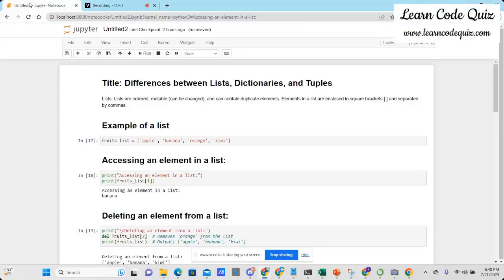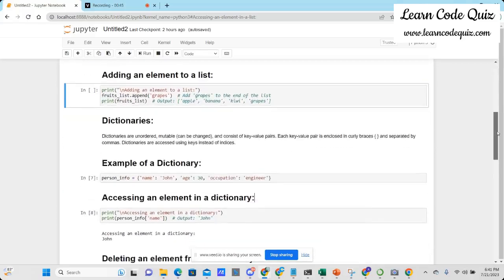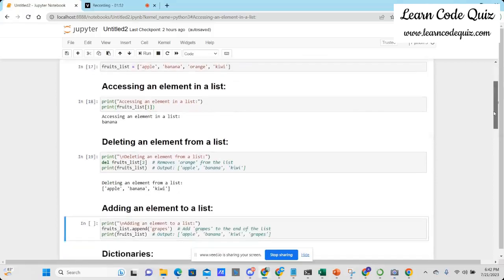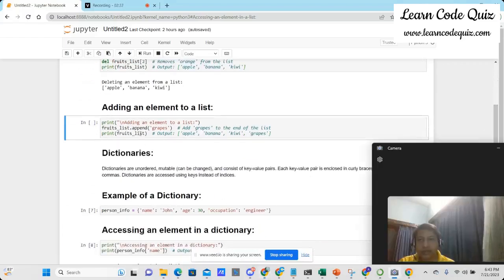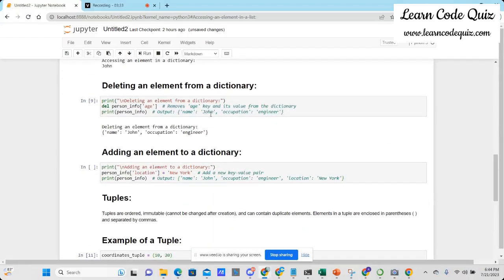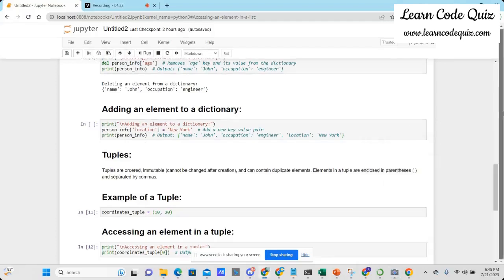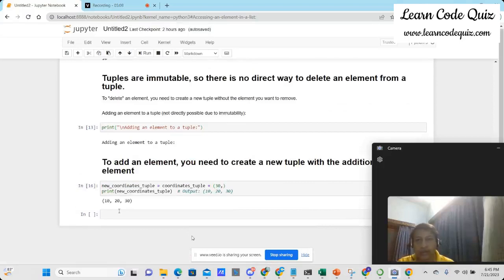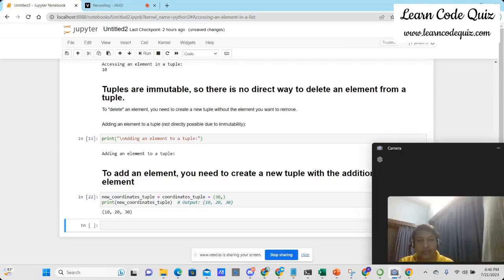Learn Code Quiz: Data Science | Lists, Dictionaries, and Tuples | Learn Python in a Week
Are you ready to test your coding skills and deepen your knowledge of data science concepts and Python  ? Join our exciting Learn Code Quiz series, where we explore the fascinating world of Data Science while mastering Lists, Dictionaries, and Tuples in Python—all of Python in just one week!

Title: Differences between Lists, Dictionaries, and Tuples
Lists: Lists are ordered, mutable (can be changed), and can contain duplicate elements. Elements in a list are enclosed in square brackets [ ] and separated by commas.

Example of a list
fruits_list = ['apple', 'banana', 'orange', 'kiwi']
Accessing an element in a list:
print("Accessing an element in a list:")
print(fruits_list[1])

Output: Accessing an element in a list:
Output: banana

Deleting an element from a list:
print("\nDeleting an element from a list:")
del fruits_list[2]  # Removes 'orange' from the list
print(fruits_list)  # Output: ['apple', 'banana', 'kiwi']

Output: Deleting an element from a list:
Output: ['apple', 'banana', 'kiwi']

Adding an element to a list:
print("\nAdding an element to a list:")
fruits_list.append('grapes')  # Add 'grapes' to the end of the list
print(fruits_list)  # Output: ['apple', 'banana', 'kiwi', 'grapes']

Output: Adding an element to a list:
Output: ['apple', 'banana', 'kiwi', 'grapes']

Dictionaries:
Dictionaries are unordered, mutable (can be changed), and consist of key-value pairs. Each key-value pair is enclosed in curly braces { } and separated by commas. Dictionaries are accessed using keys instead of indices.

Example of a Dictionary:
person_info = {'name': 'John', 'age': 30, 'occupation': 'engineer'}
Accessing an element in a dictionary:
print("\nAccessing an element in a dictionary:")
print(person_info['name'])  # Output: 'John'

Output: Accessing an element in a dictionary:
Output: John

Deleting an element from a dictionary:
print("\nDeleting an element from a dictionary:")
del person_info['age']  # Removes 'age' key and its value from the dictionary
print(person_info)  # Output: {'name': 'John', 'occupation': 'engineer'}

Output: Deleting an element from a dictionary:
{'name': 'John', 'occupation': 'engineer'}

Adding an element to a dictionary:
print("\nAdding an element to a dictionary:")
person_info['location'] = 'New York'  # Add a new key-value pair
print(person_info)  # Output: {'name': 'John', 'occupation': 'engineer', 'location': 'New York'}

Tuples:
Tuples are ordered, immutable (cannot be changed after creation), and can contain duplicate elements. Elements in a tuple are enclosed in parentheses ( ) and separated by commas.

Example of a Tuple:
coordinates_tuple = (10, 20)
Accessing an element in a tuple:
print("\nAccessing an element in a tuple:")
print(coordinates_tuple[0])  # Output: 10

Output: Accessing an element in a tuple:
Output: 10

Tuples are immutable, so there is no direct way to delete an element from a tuple.
To "delete" an element, you need to create a new tuple without the element you want to remove.

Adding an element to a tuple (not directly possible due to immutability):

print("\nAdding an element to a tuple:")

Output: Adding an element to a tuple:

To add an element, you need to create a new tuple with the additional element

new_coordinates_tuple = coordinates_tuple + (30,)
print(new_coordinates_tuple)  # Output: (10, 20, 30)

🔥 What's in store for you:

📚 Data Science Essentials: Get a solid foundation in key Data Science principles and techniques.

📋 Lists, Dictionaries, and Tuples: Discover the power of Python's essential data structures for efficient data handling.

🎯 Code Quiz Challenges: Test yourself with fun and interactive coding challenges throughout the course.

💻 Hands-on Practice: Apply your skills in real-world projects and exercises to reinforce your learning.

🏆 Weekly Progress: Watch your Python skills grow as you learn and practice each day.

📅 One Week, One Goal: Embrace the challenge of mastering Python in just one week!

👉 Whether you're a beginner or an experienced programmer, this Learn Code Quiz series is designed to level up your Python proficiency and Data Science prowess. Let's dive into the world of Data Science and embark on an exciting Python journey together!

🎓 Prerequisites: Basic understanding of Python syntax is recommended, but not required. Passion for learning and eagerness to dive into the world of Data Science is a must!